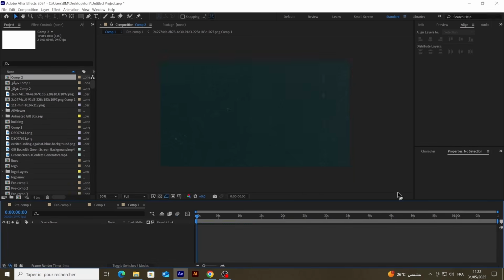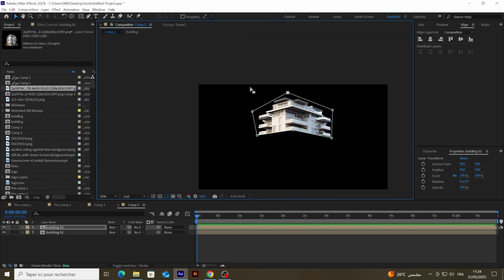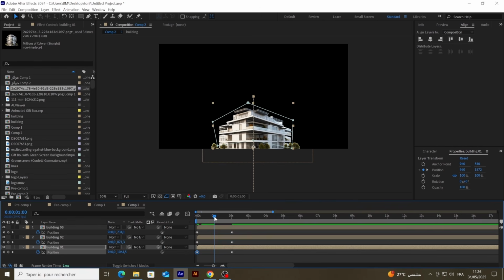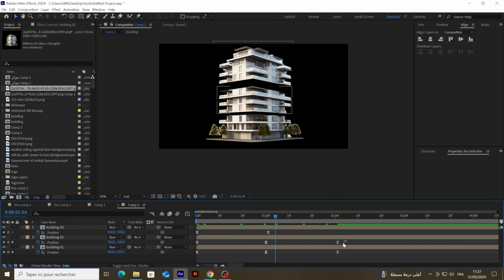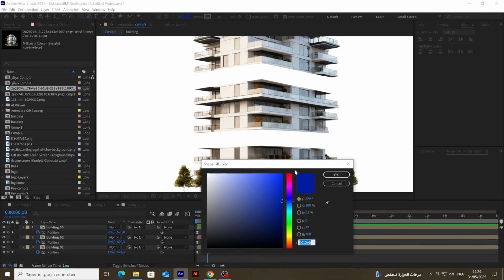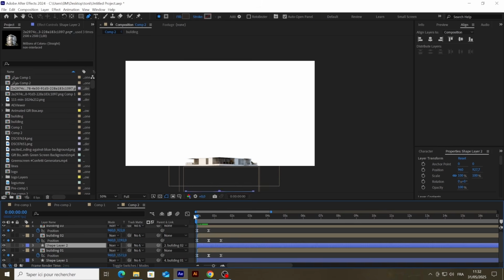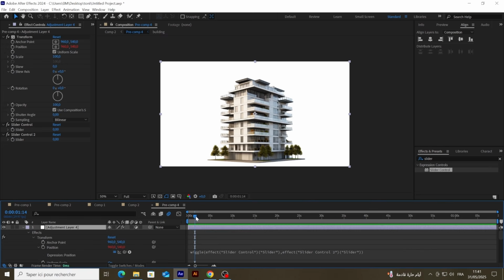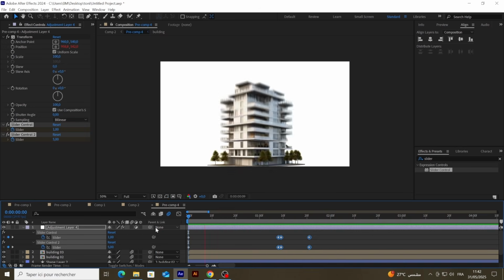Building Grow Effect in After Effects (Easy Tutorial)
Learn how to create a Building Grow Effect in Adobe After Effects step by step.

This technique is perfect for:
• corporate videos
• city animations
• architectural presentations
• motion graphics projects